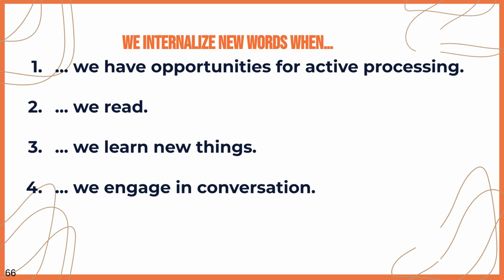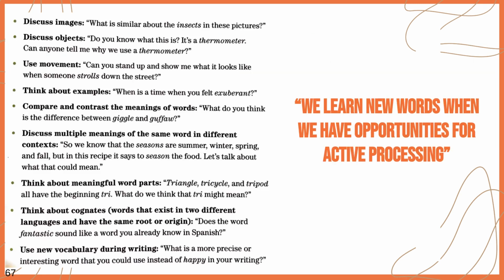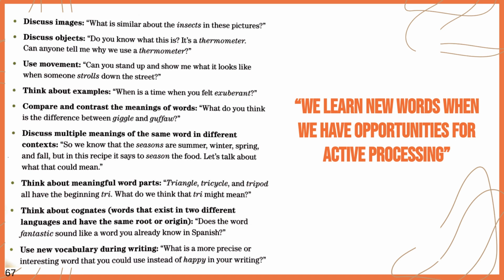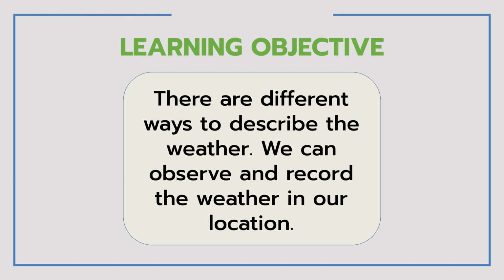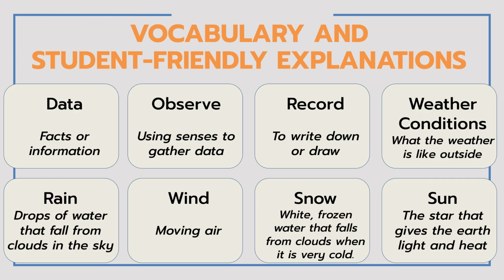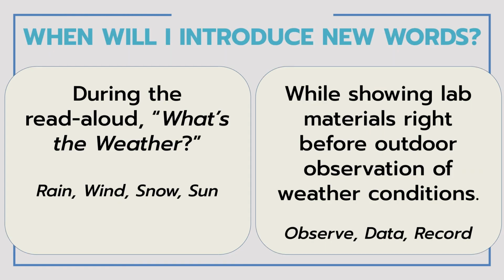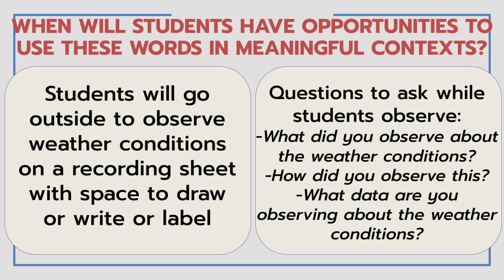Bringing Words to Life: Working Within Instructional and Natural Contexts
Welcome to last video in my series on Vocabulary Instruction in the Classroom. In this video, we will discuss working within classroom contexts and maintaining vocabulary support in the classroom!